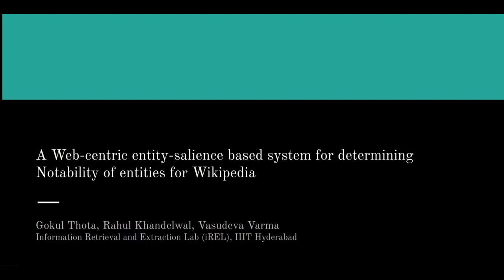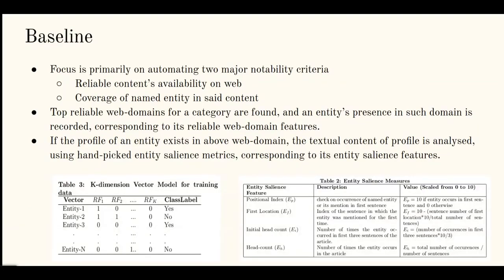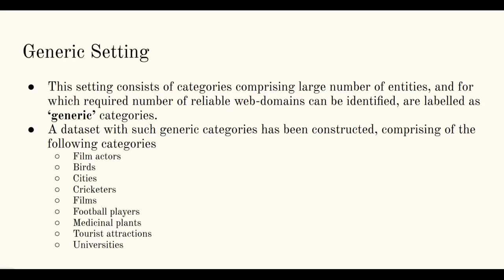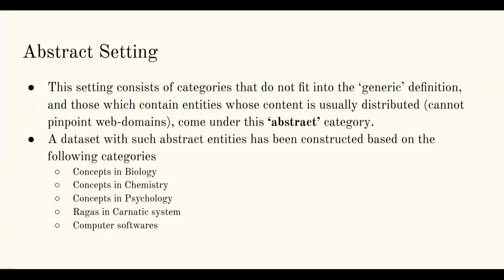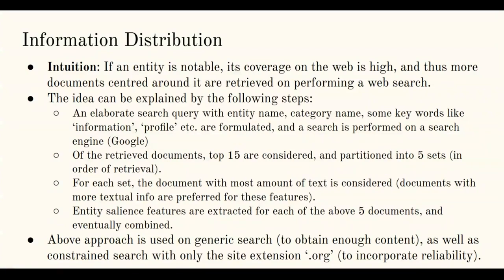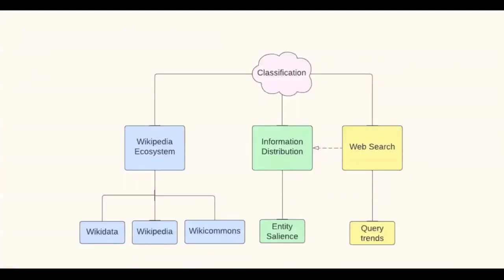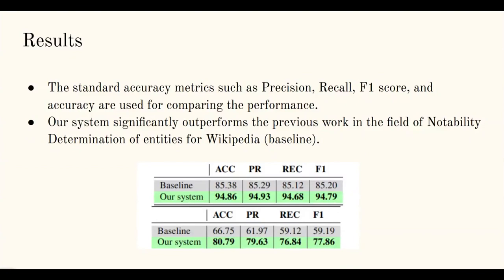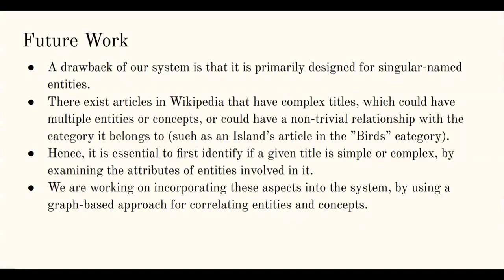Session 3: A Web-centric entity-salience based system for determining Notability of entities